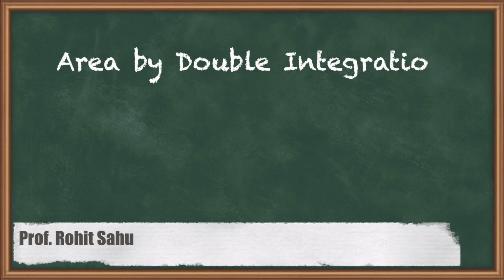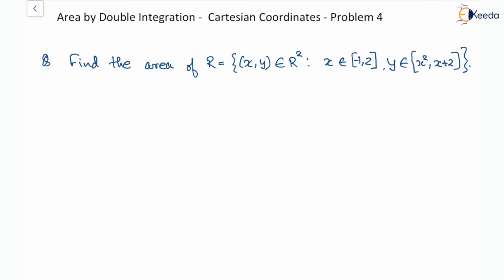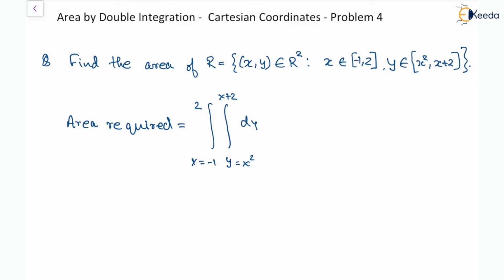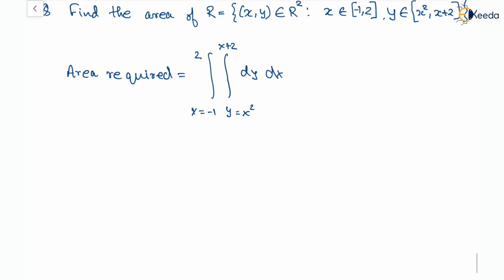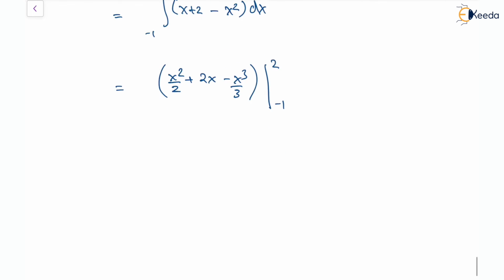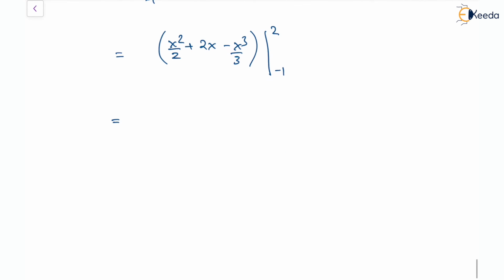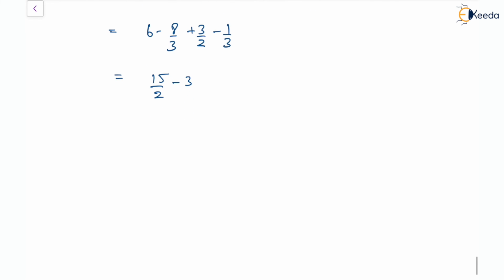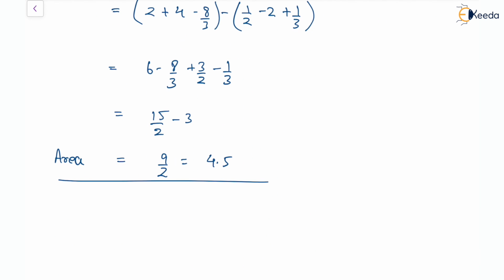Area by Double Integration Cartesian Coordinates Problem 4